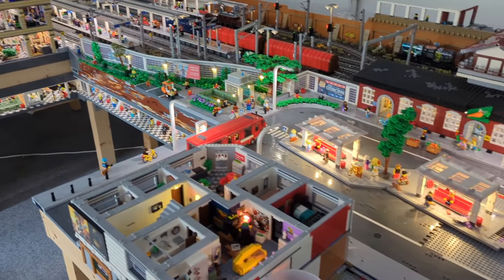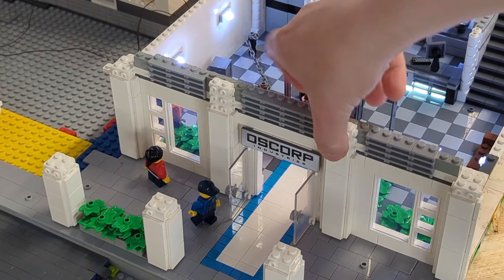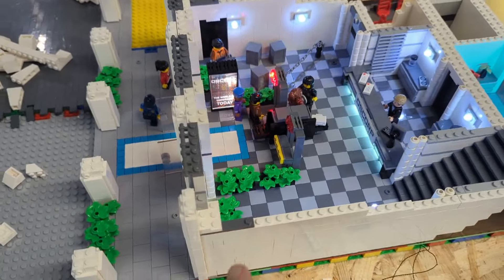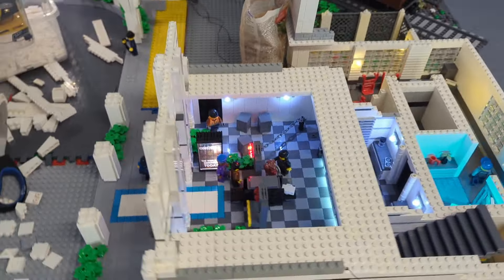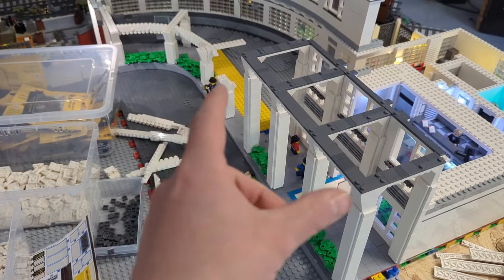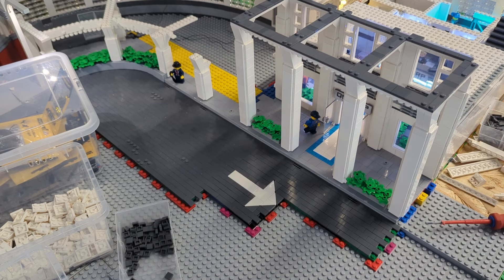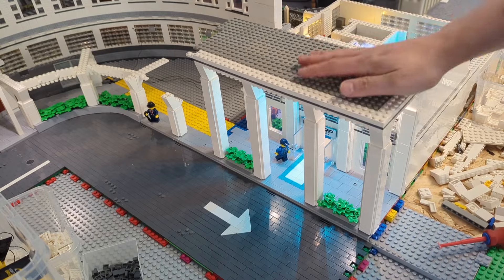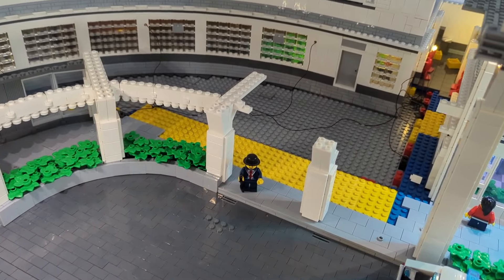Must-See LEGO® Transformation: Remodeling the Oscorp Tower Entrance!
We're back at the Oscorp Tower, undertaking a major remodel of the front area and making significant construction progress. Don't miss the transformation!